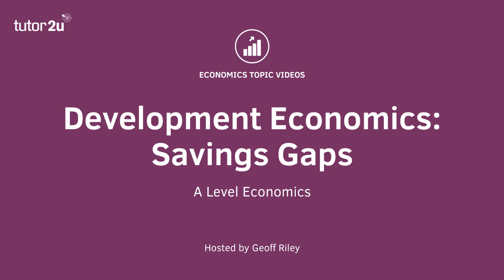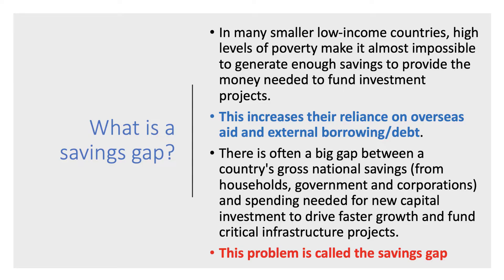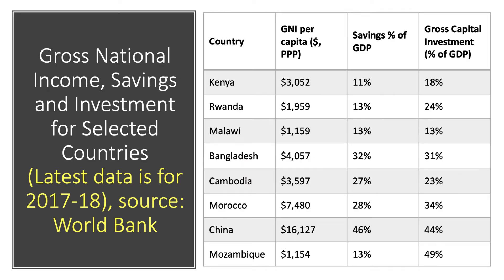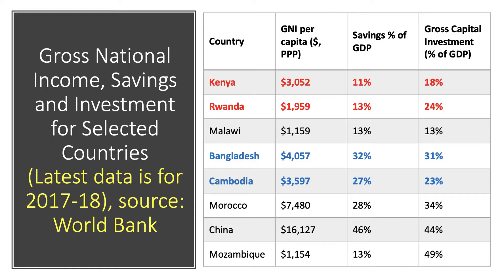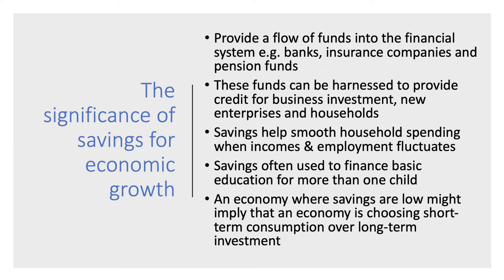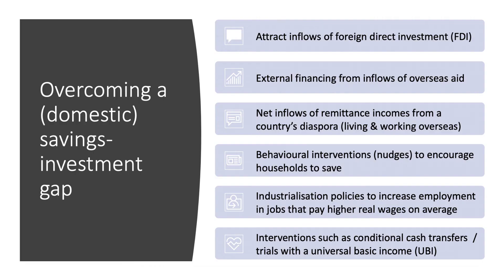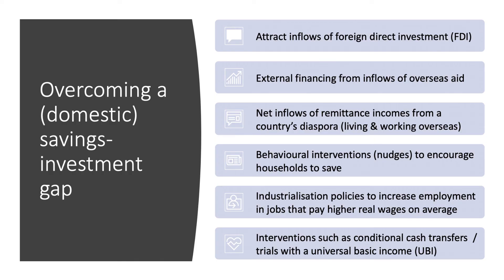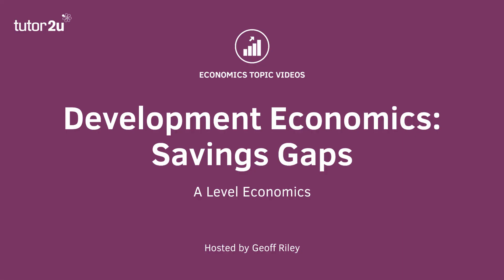Development Economics: Savings-Investment Gaps I A Level and IB Economics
​In this short video we look at some evidence on savings-investment gaps in a number of developing/emerging countries and how the savings-investment gap might be overcome.